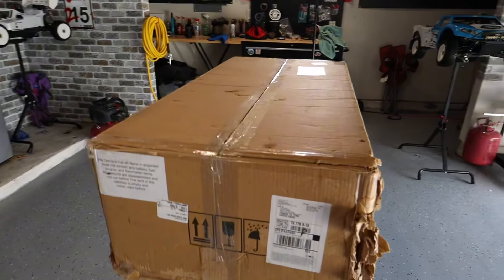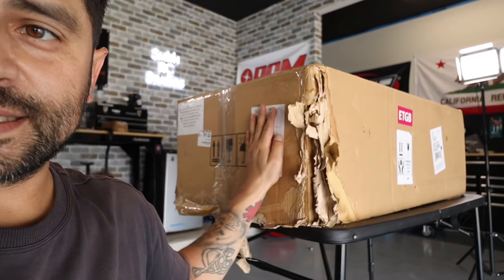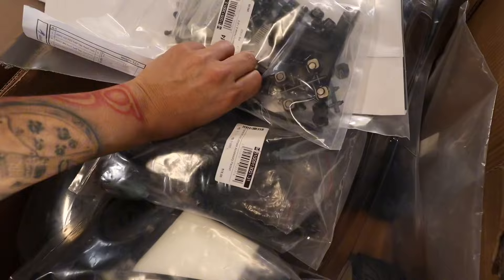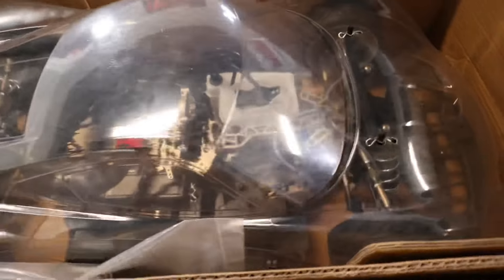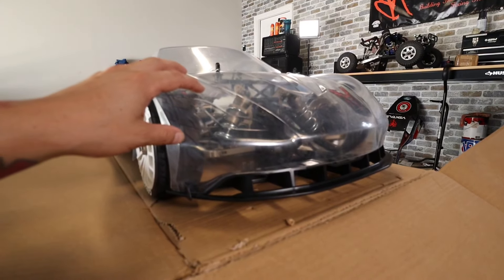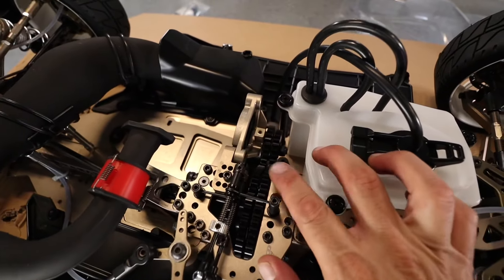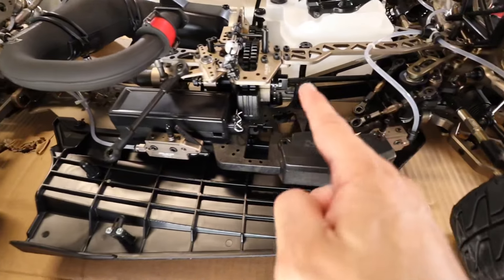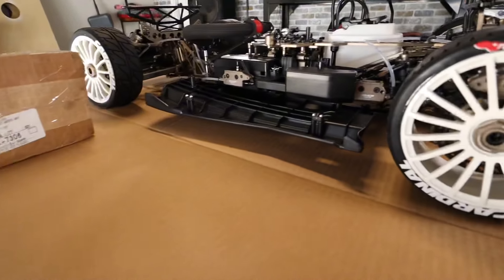EPIC!! Brand NEW Gasoline RC Car UNBOXING! - 1/5th Scale - Smith RC Smith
In this episode of Smith RC Studios we unbox the MOST EPIC RC ever to set wheels in the studio.

Special Thanks to @cardinalracing1605